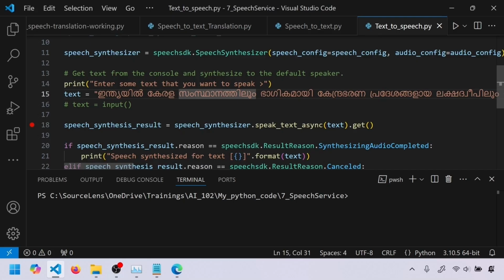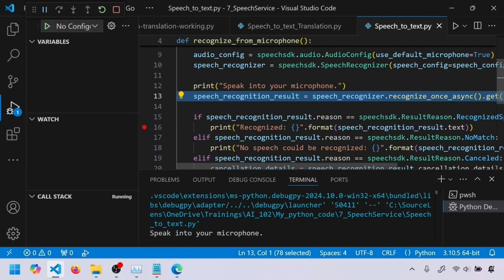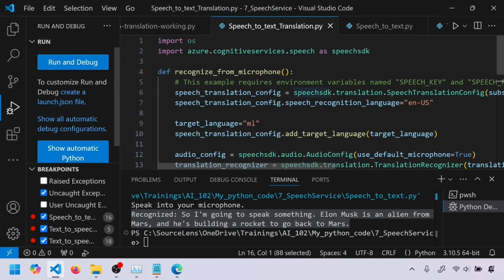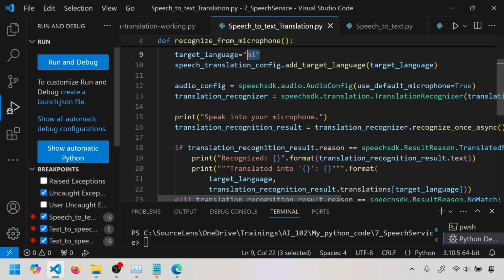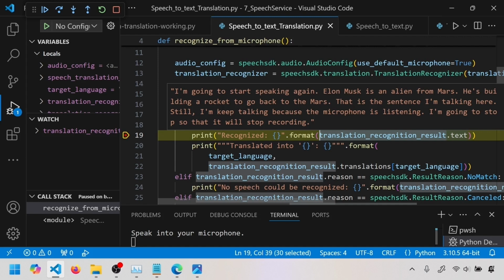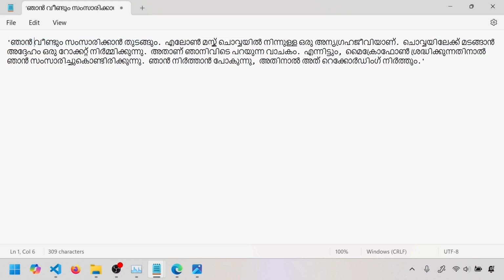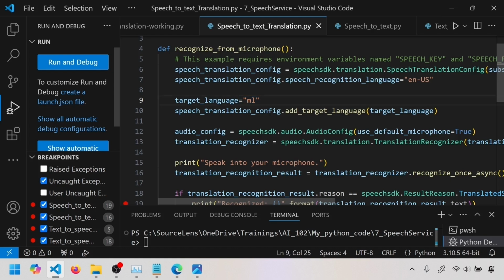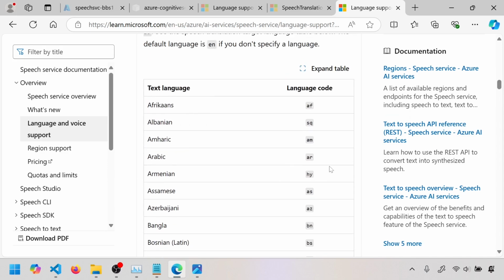Speech to text conversion and translation using Azure AI Speech- Part 22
Link for the entire course:
    DECEMBER2025

In this lesson, we will focus on converting spoken language into text using the Azure AI Speech Service. Additionally, we will explore the translation capabilities of the service, allowing you to convert spoken language from one language to another in real-time.